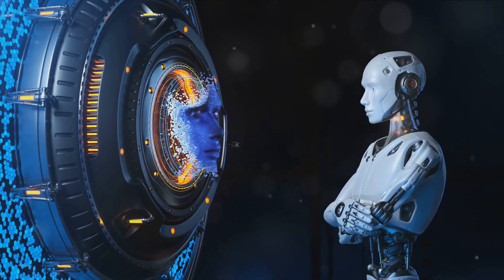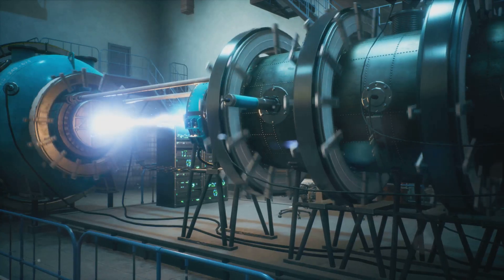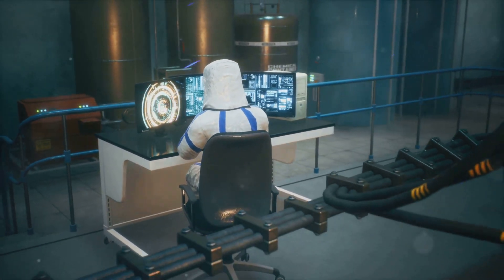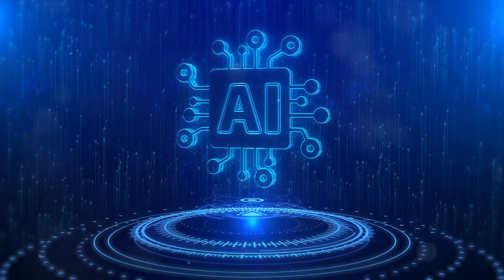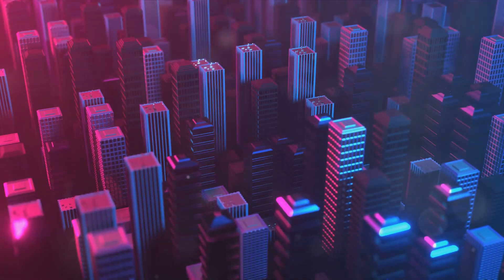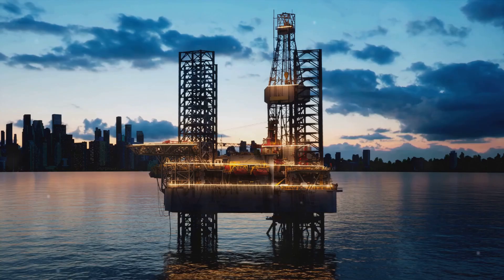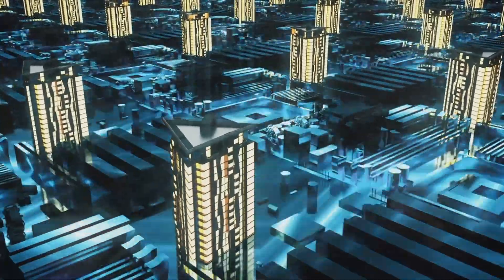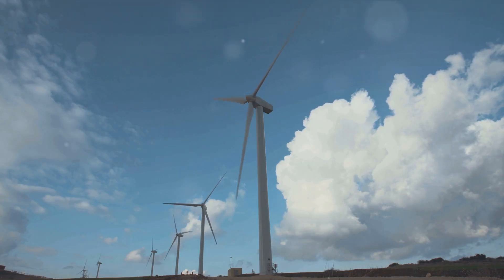AI The Game Changer in Fusion Reaction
"AI: The Game Changer in Fusion Reaction" explores the role of artificial intelligence (AI) in advancing fusion energy research. Fusion energy, which harnesses the power of the sun by fusing atomic nuclei to release vast amounts of energy, holds immense potential as a clean and virtually limitless energy source. AI technologies are revolutionizing fusion research by optimizing plasma confinement, controlling fusion reactions, and predicting plasma behavior in experimental reactors. By analyzing large datasets and complex simulations, AI algorithms can accelerate the development of practical fusion reactors and overcome technical challenges. The integration of AI in fusion research marks a significant step towards realizing the promise of fusion energy as a sustainable and abundant power source for the future.